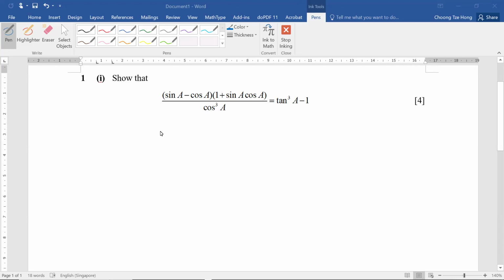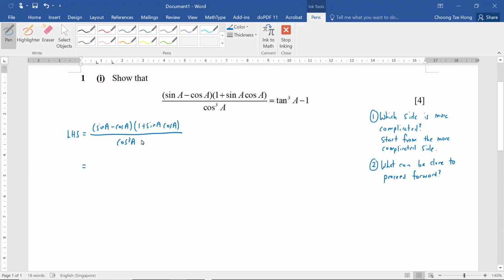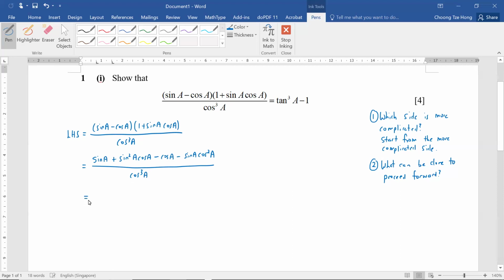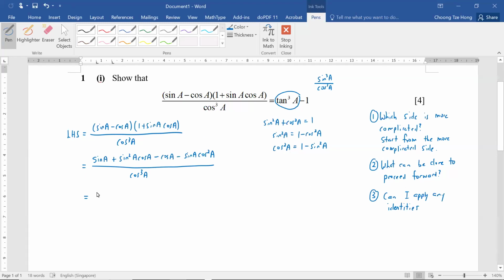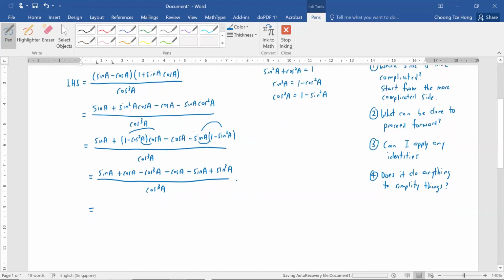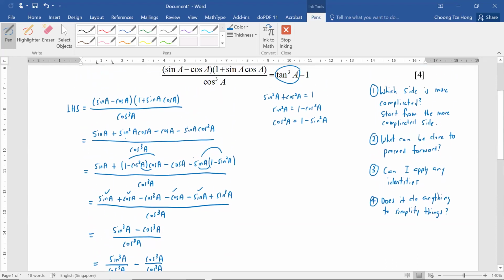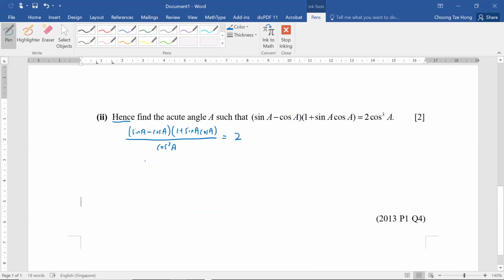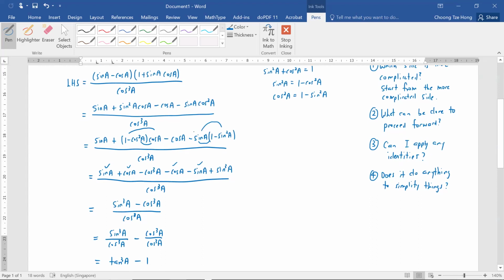𝐀𝐝𝐝𝐢𝐭𝐢𝐨𝐧𝐚𝐥 𝐌𝐚𝐭𝐡𝐞𝐦𝐚𝐭𝐢𝐜𝐬 𝐂𝐨𝐧𝐜𝐞𝐩𝐭 𝐑𝐞𝐜𝐚𝐩 [𝐓𝐫𝐢𝐠𝐨𝐧𝐨𝐦𝐞𝐭𝐫𝐢𝐜 𝐈𝐝𝐞𝐧𝐭𝐢𝐭𝐢𝐞𝐬]